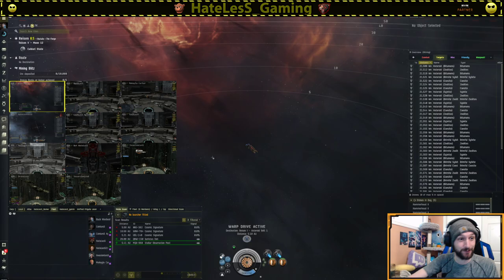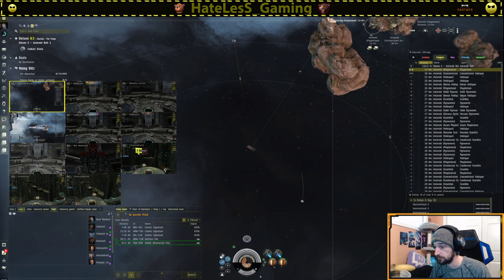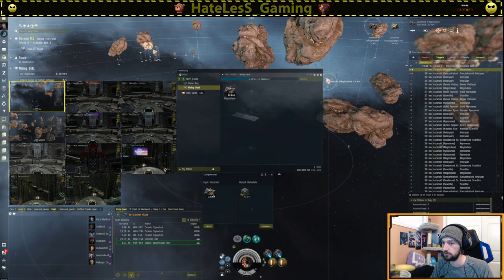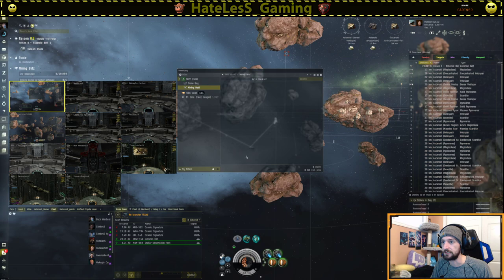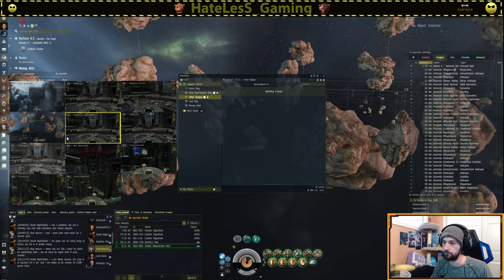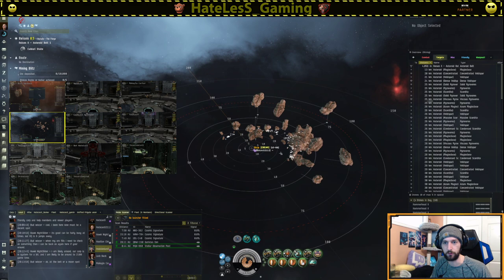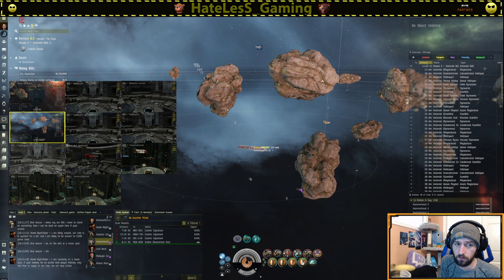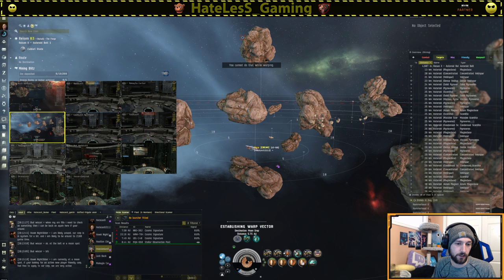Eve Mining Compression First Look